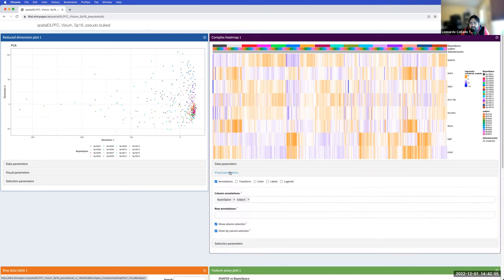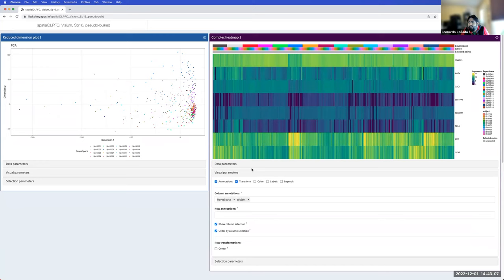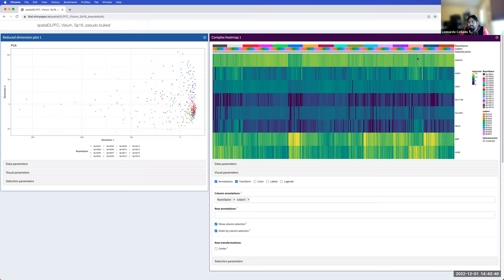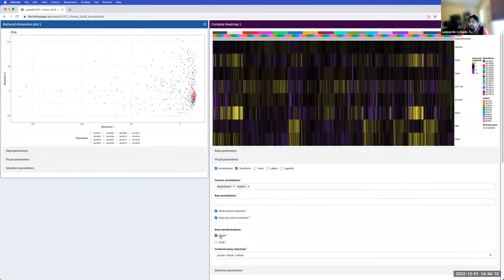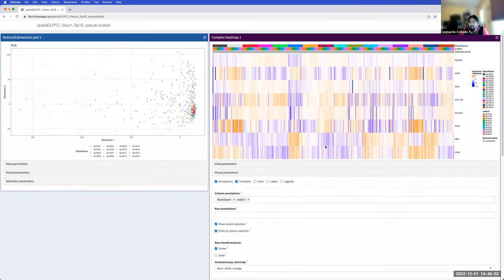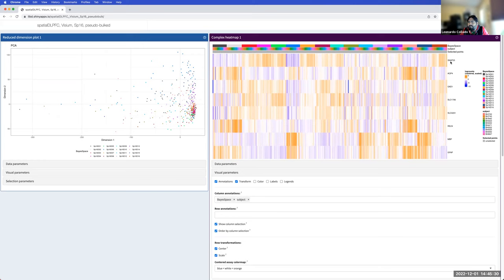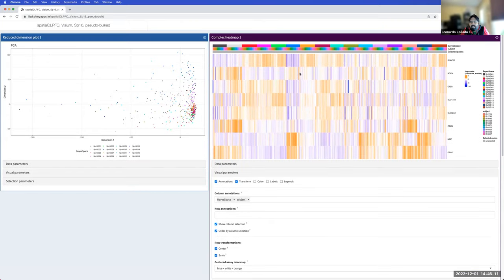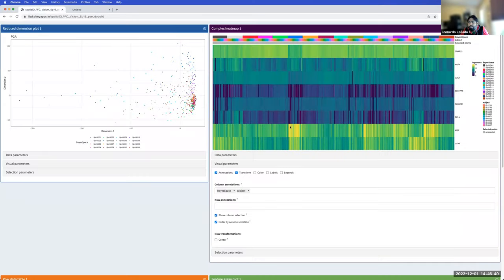[2022-12-01] Gene expression heatmaps: benefits of centering and scaling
For more information about the materials discussed in this video, check